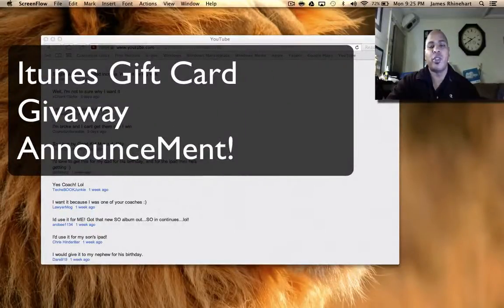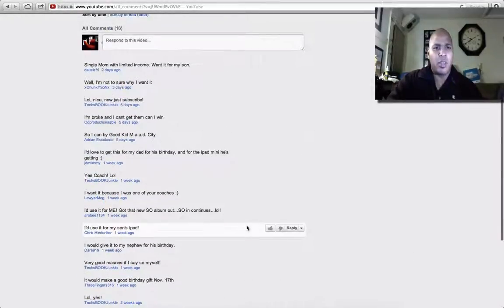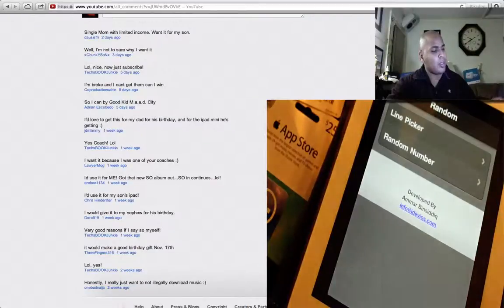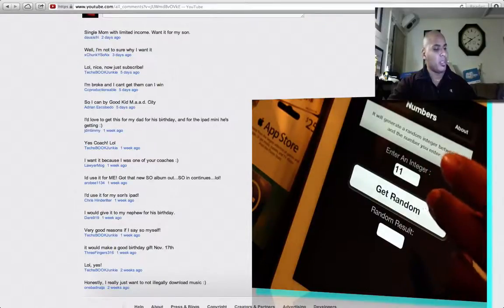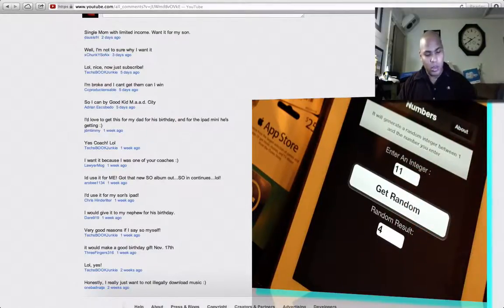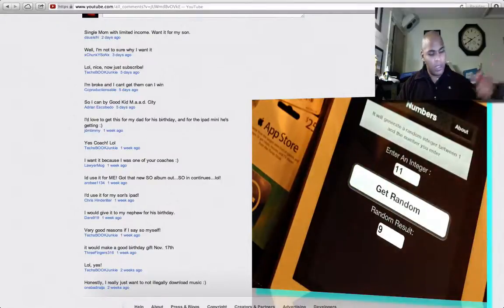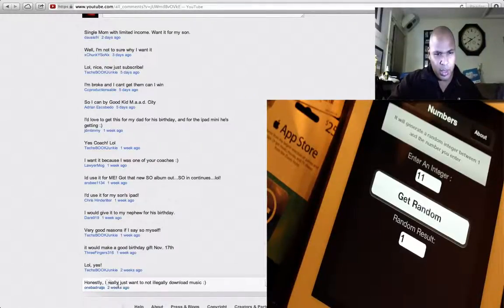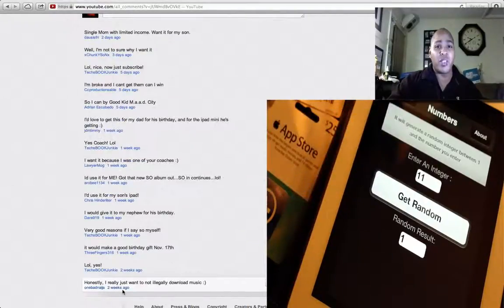Itunes Givaway Announcement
Hey Guys, to thank you for your support, hear is the announcement of the winner of the Itunes Gift Card, from the beatspill video!